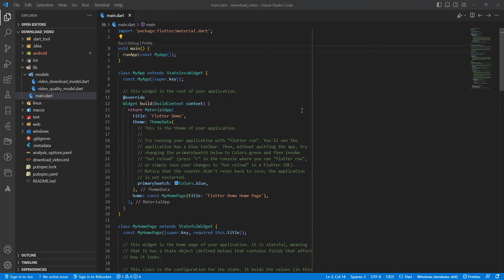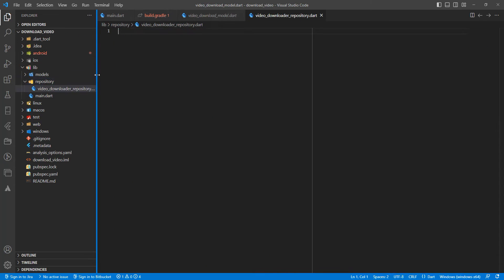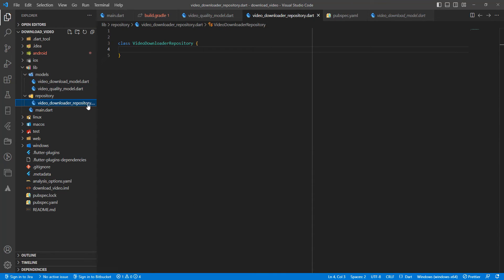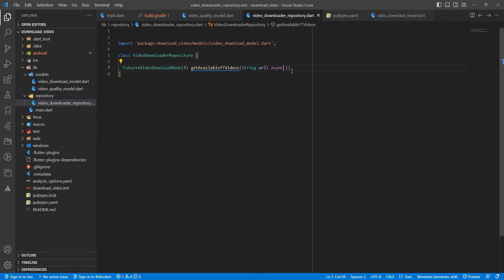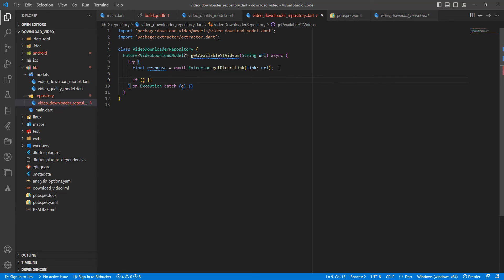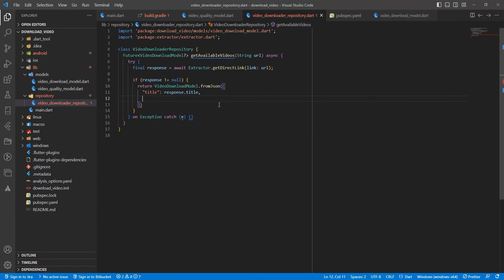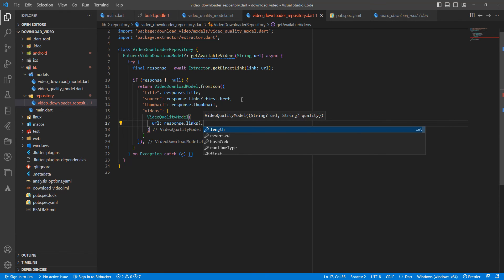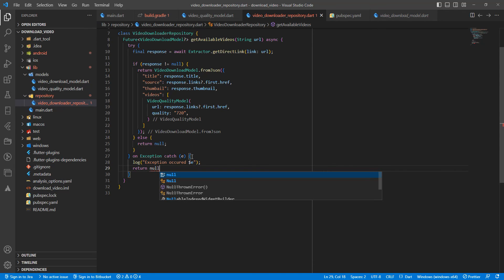Flutter App - Create repository #2